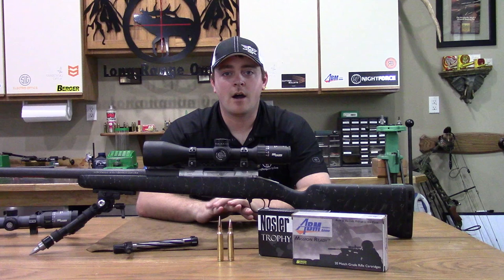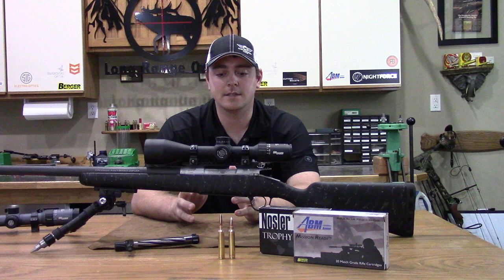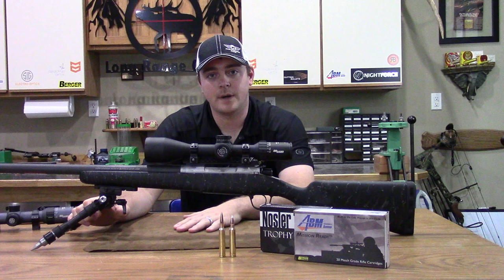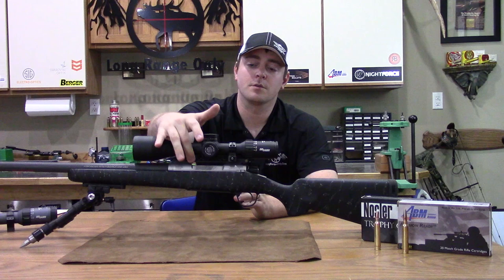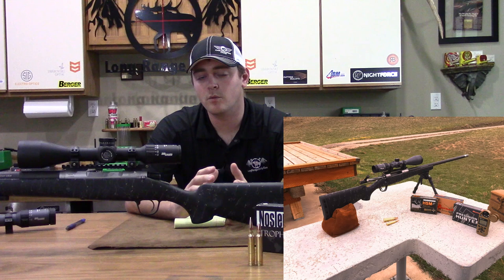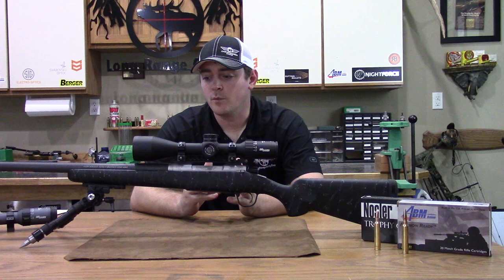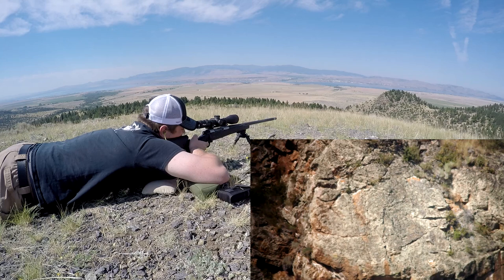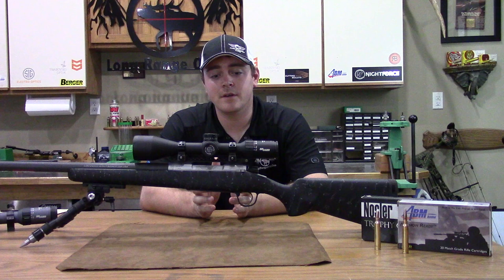Christensen Arms Ridgline 300 Win Mag Review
In this full review, Daniel covers features, components, accuracy and how factory ammo performs in the CA Ridgeline 300 win mag. Complete with long range shots and 100 yard groups. The rifle and review was done completely on a "Off The Shelf" basis with factory components.